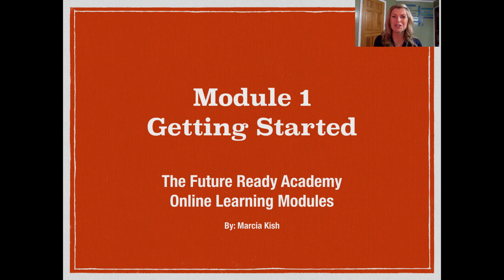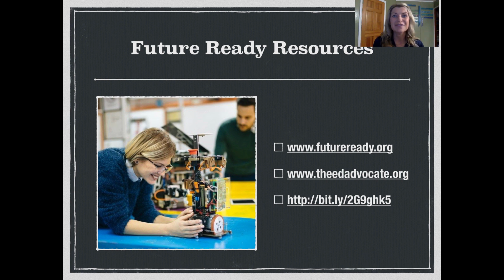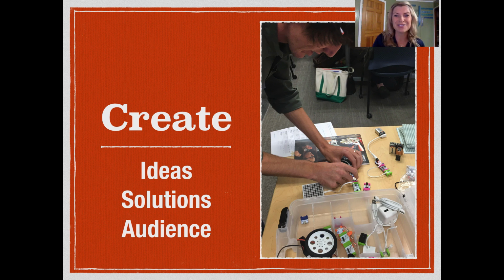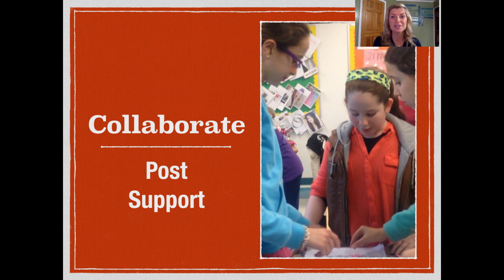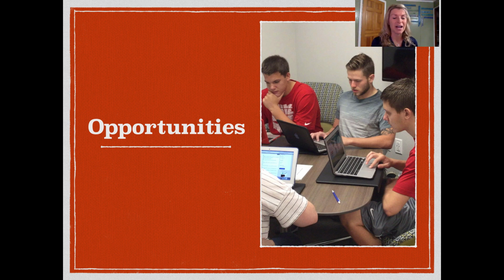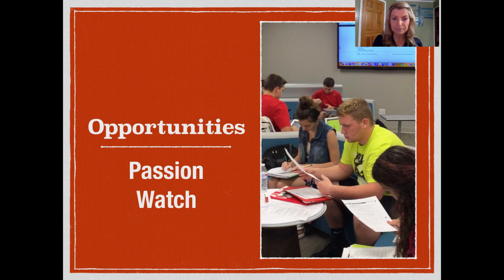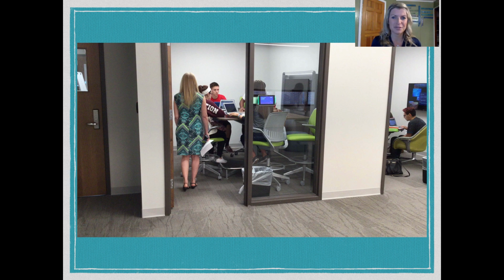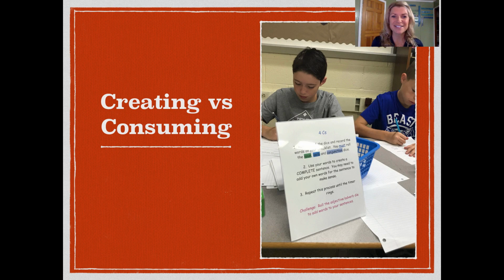Future Ready Classroom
An overview of five key elements of future ready from the view point of a student.